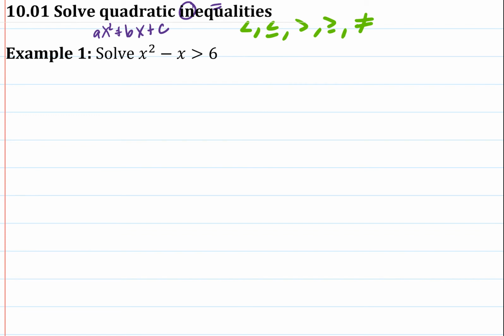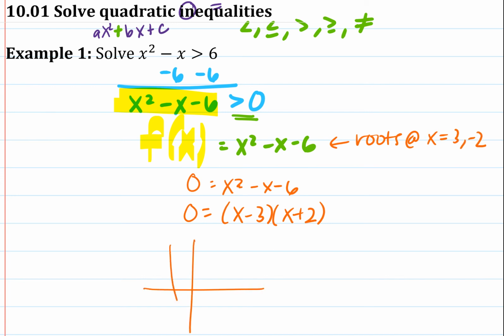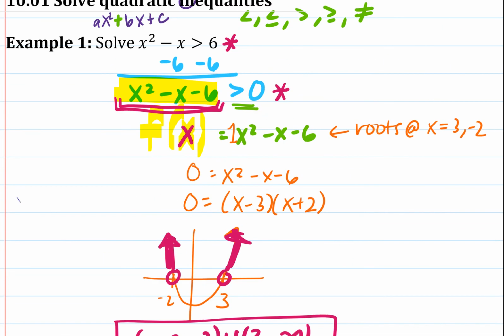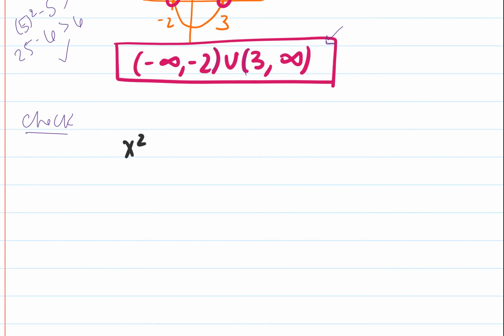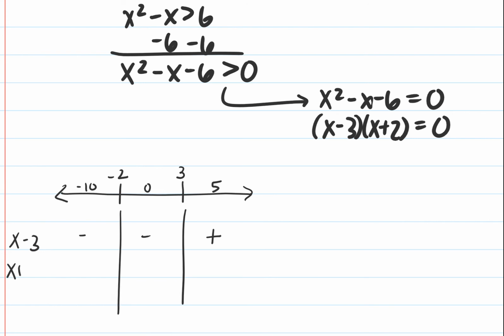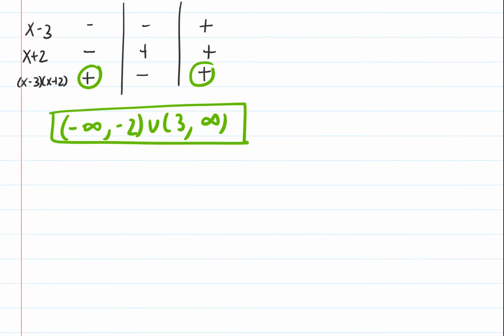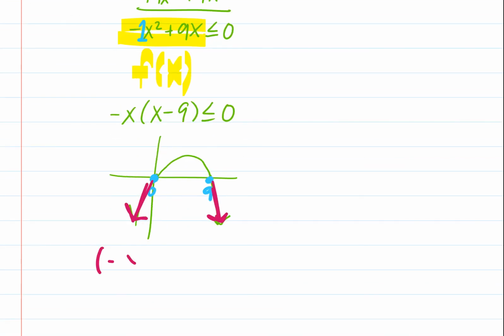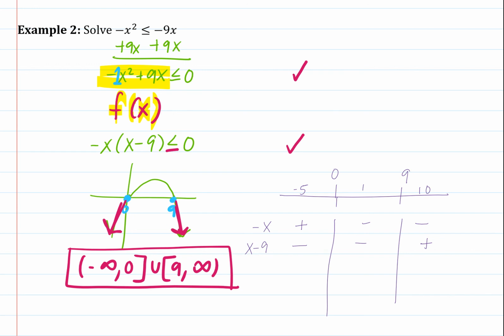10.01 Solve quadratic inequalities